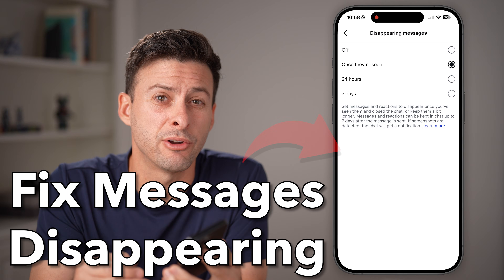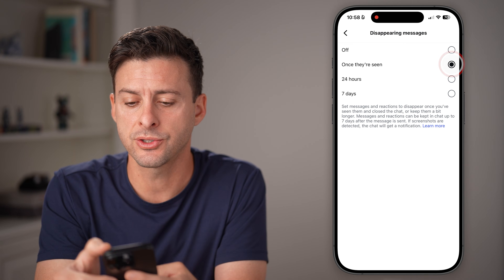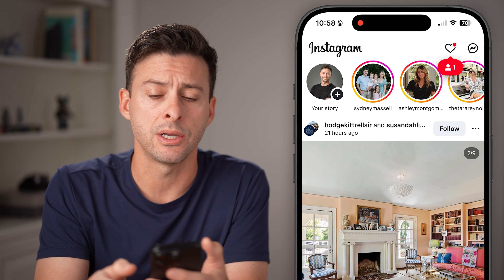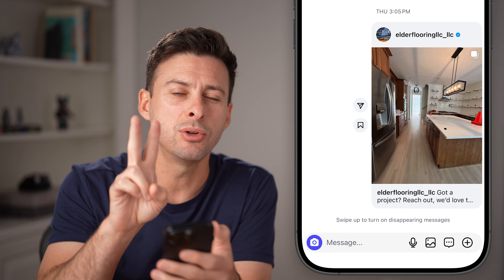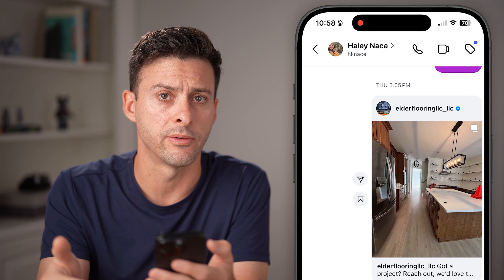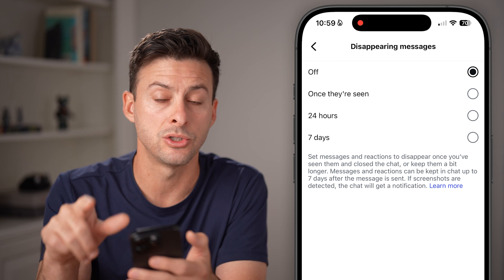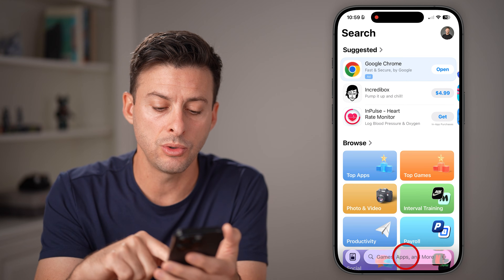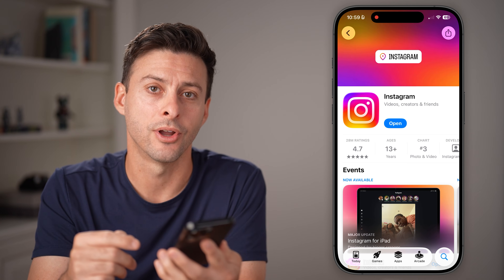How To Fix Disappearing Messages On Instagram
Here's how to fix disappearing messages on Instagram if you want them to not vanish but stay permanently.